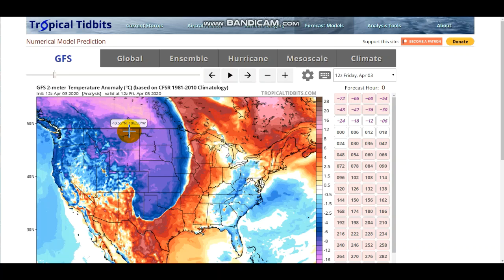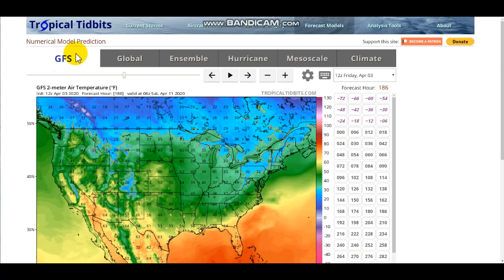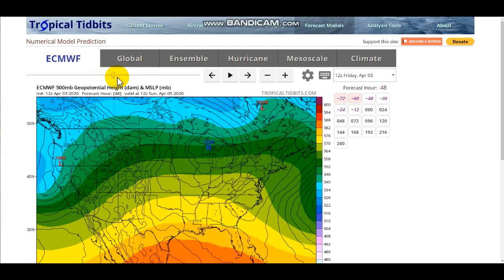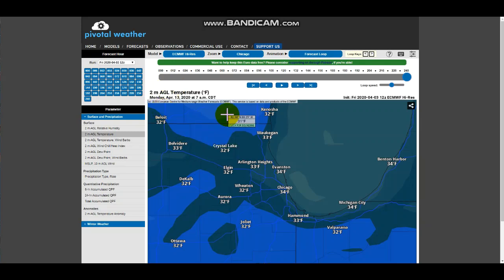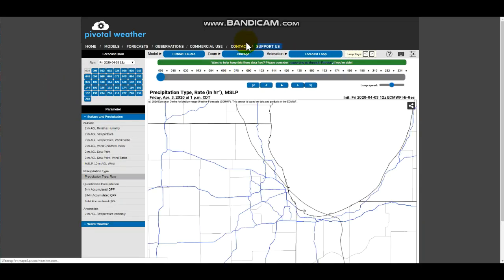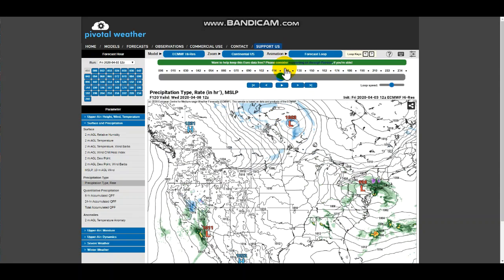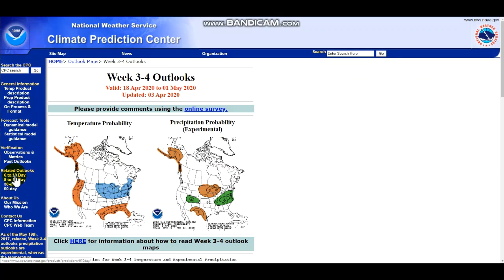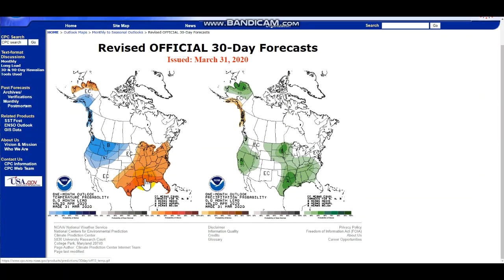Incoming Spring Polar Vortex (Major Pattern Change)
Hello everybody! Hope everyone is ok!